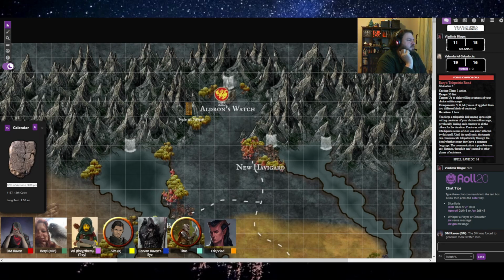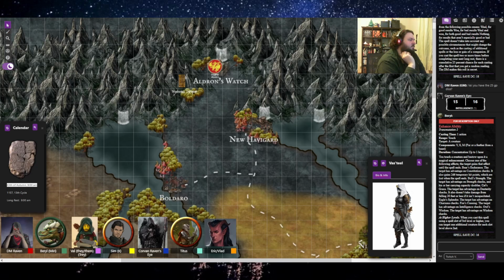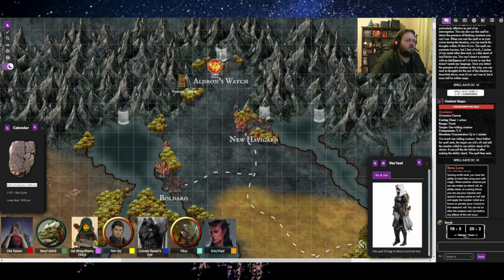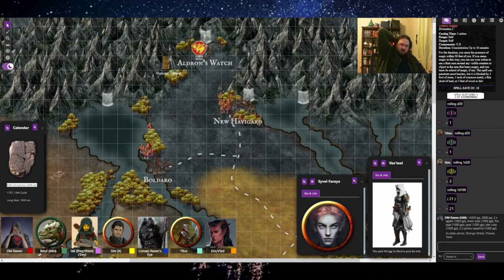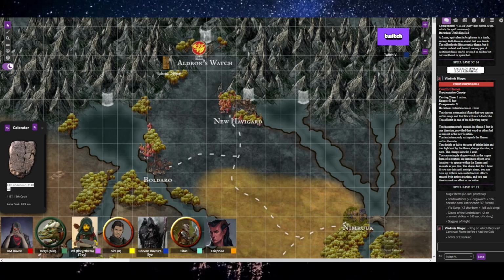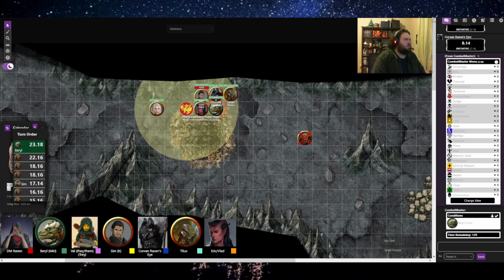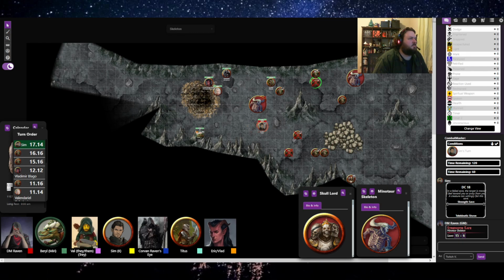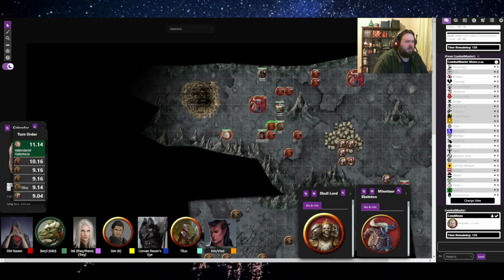The Tribe (Monday Evening Group) - Session 126